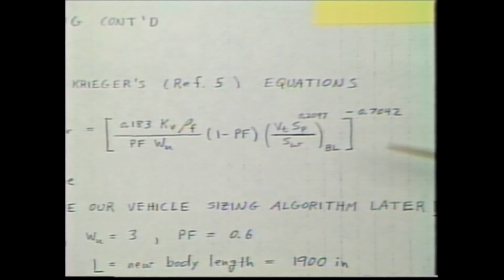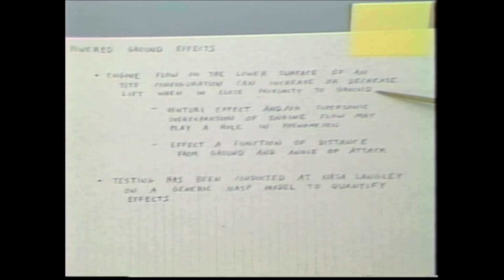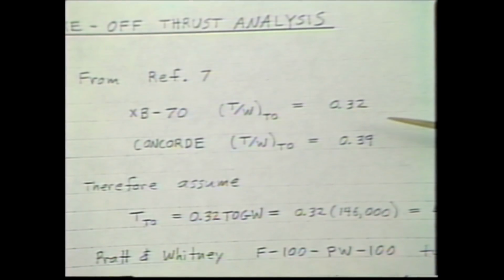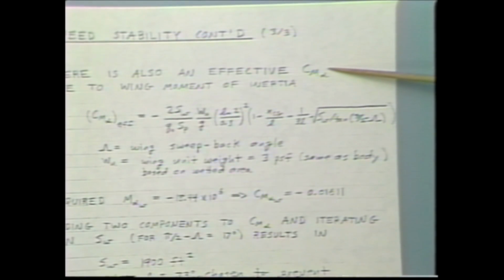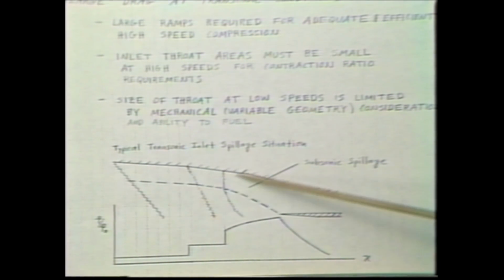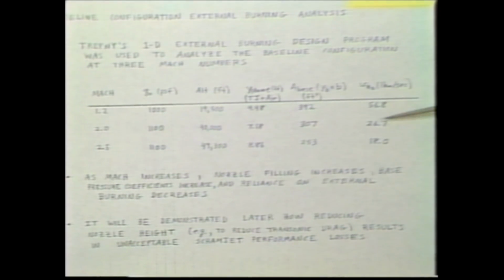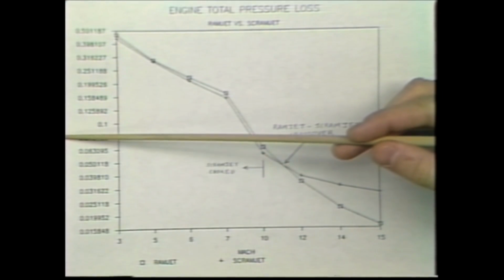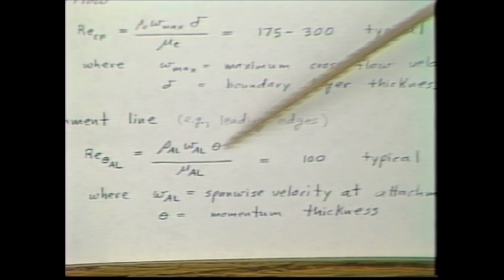Hypersonic Aerodynamics: Basic and Applied Part 9